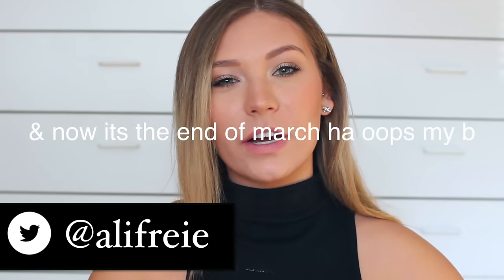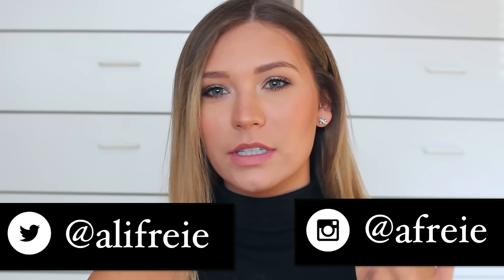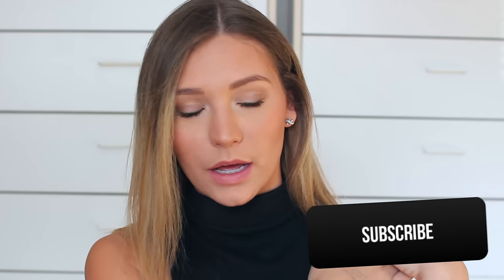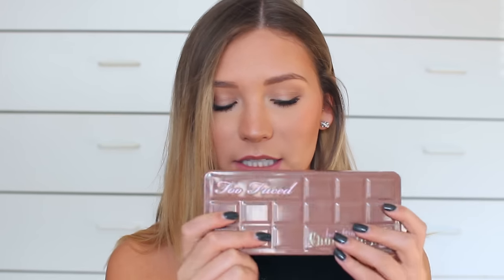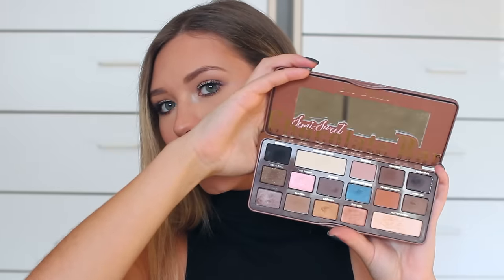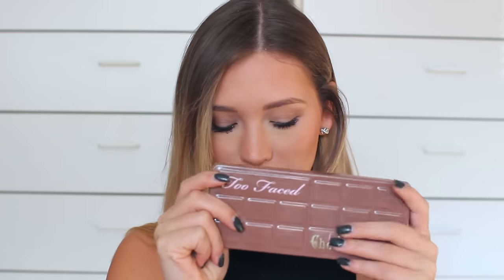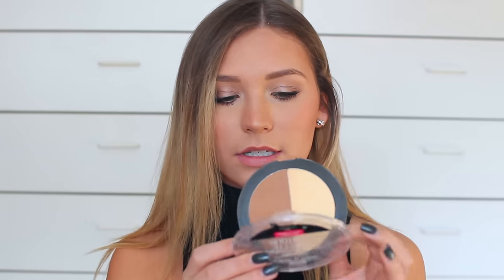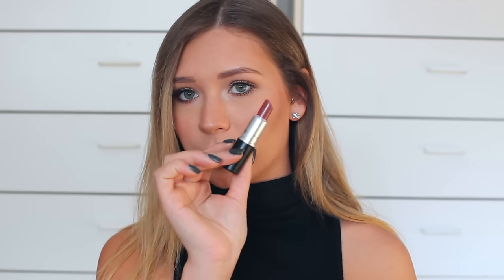*LATE* February Favorites 2016